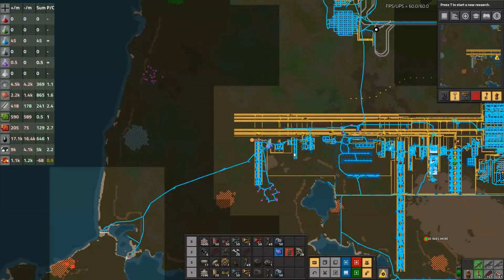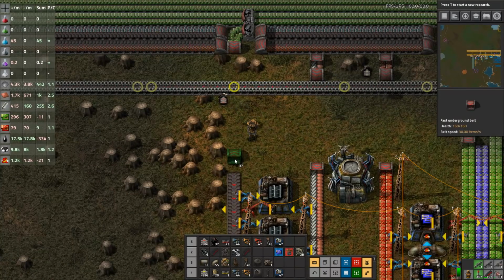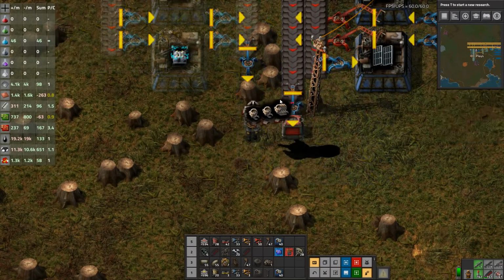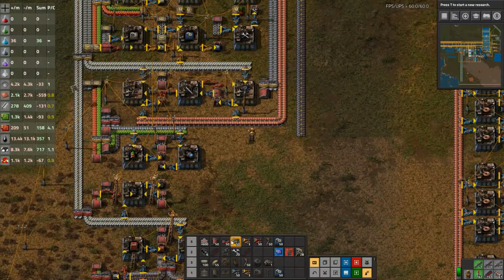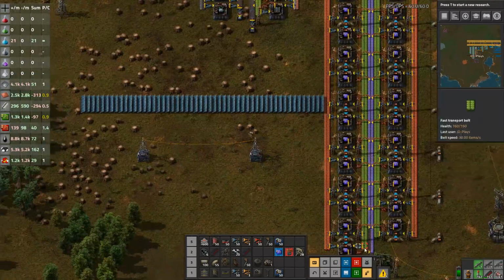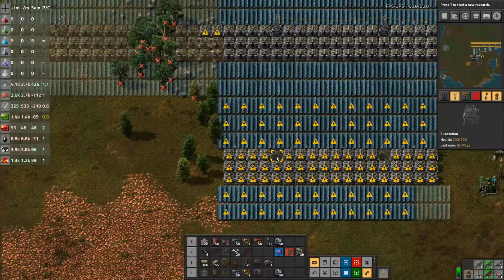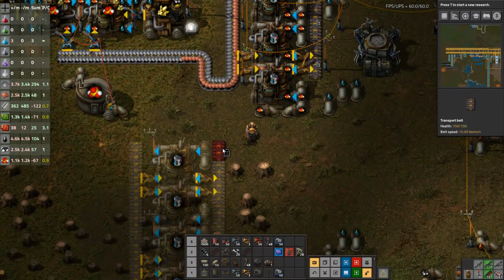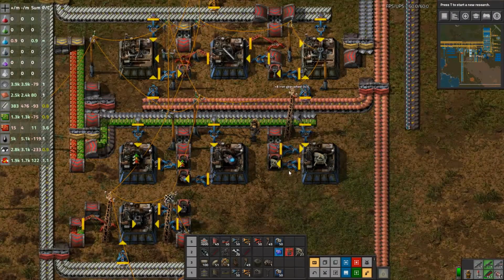Factorio 0.17 | Factory Island EP31 solar & accumulator builds | Tutorial, Guide, Let's Play